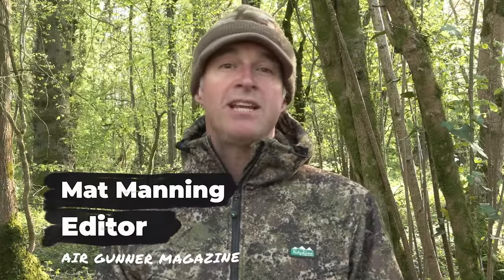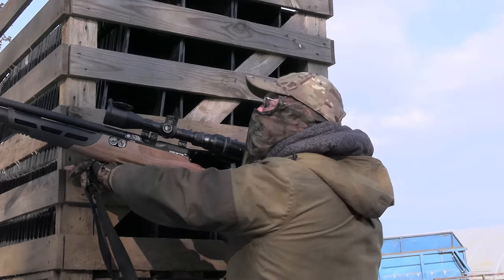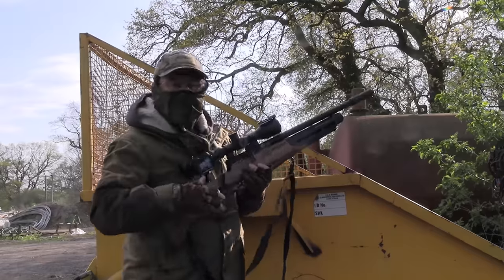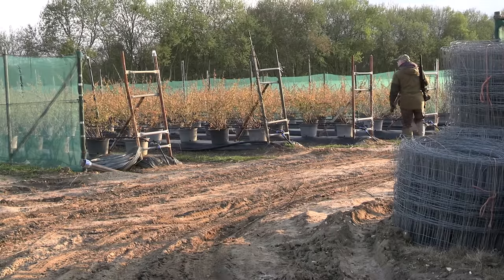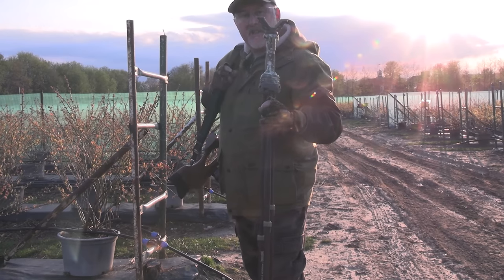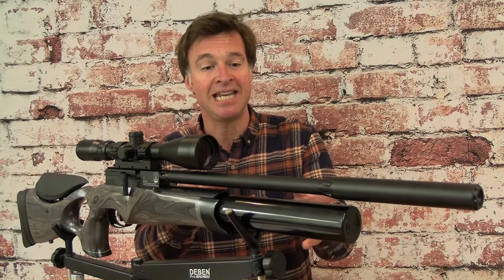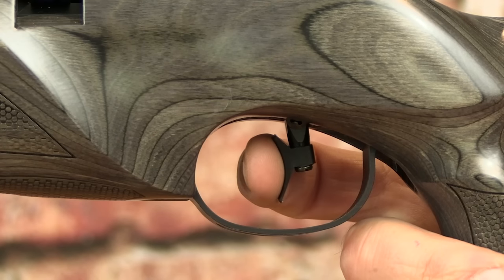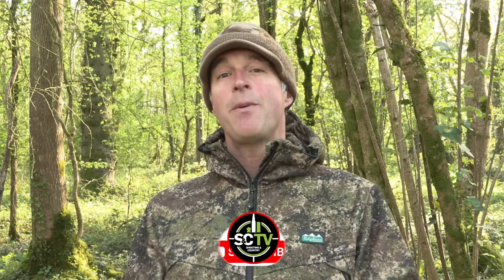Airgun Action | Shooting magpies, pigeons & rabbits on the farm | BSA R-12 CLX Pro review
In this week’s episode we join Rich Saunders as he tackles a major pest problem on the farm. Protecting crops and livestock creates the chance of a serious mixed bag, and Rich manages to pick off rabbits, pigeons, rooks and magpies during his outing.

In the second part of the show, Mat Manning reviews BSA’s new flagship PCP, the R-12 CLX Pro. Following on from the R-10, this airgun has big boots to fill, but a new high-performance regulator, monobloc chassis and sidelever action look set to make it another winner from the Birmingham gunmaker.

** Subscribe to Airgun World magazine and take advantage of our shooting insurance offer as well as a host of informative and entertaining articles by Mat Manning and Britain’s leading airgun writers.

CHAPTERS
0:00 Start
0:46 Mixed farm hunt!
13:53 BSA R-12 CLX Pro review
23:45 End